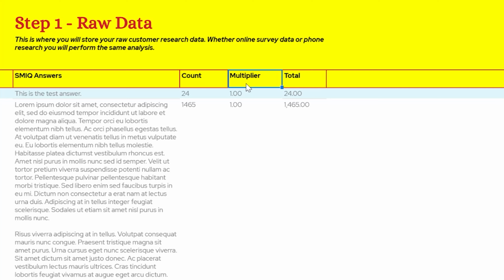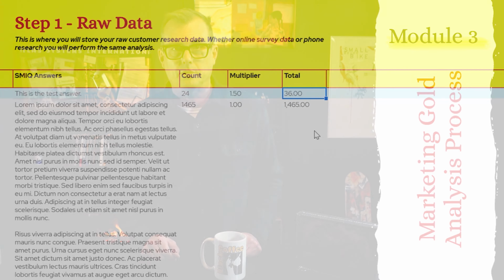Unveiling The Ultimate Marketing Gold: The Final Analysis Process! || The Marketing Plan Formula©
Inspired by the groundbreaking work of Ryan Levesque and the ASK Method. This video is your key to unlocking a deeper understanding of your customers and tailoring your marketing efforts for maximum impact.

00:00 Introduction
00:32 The work of Ryan Levesque
00:59 The final payoff
02:06 The secret to market analysis
02:27 How many results
04:22 Hyperresponsive?
07:00 Stack the odds of success
08:11 Bonus

Discover the powerful methodology that can elevate your marketing strategies to new heights, offering insights into your customers' deepest needs and desires.

Learn how to transform a wealth of subjective customer data into objective, actionable insights that will set you apart from your competition.

Understand the step-by-step process of analyzing customer responses using the Pareto Principle, focusing on the 20% of responses that will yield 80% of your valuable insights.

Dive into the art of identifying your Ideal Customers based on their engagement and investment in providing feedback, a technique that reveals who you should be listening to.

Gain insights into organizing and classifying customer responses to uncover patterns, problems, solutions, and opportunities that are critical to your business success.

Find out how to narrow down your findings to the most significant 'buckets' of customer issues and desires, and how to use this information to refine your marketing strategies.

This video guides you through the entire process of the Marketing Gold Analysis, from initial data gathering to the final stages of analysis. You'll learn how to effectively sort, classify, and interpret customer feedback to make informed decisions about your marketing efforts.

Share your discoveries with us.

What are your top three customer 'buckets' or opportunities that you uncovered through this process?

How has this research shaped your understanding of where to focus your marketing efforts?

Join the conversation and let us know what you've learned from this invaluable research.

Download all the worksheets and guides for this course and join the #1 community for Advanced Marketing Professionals